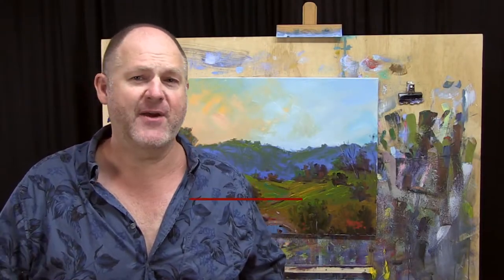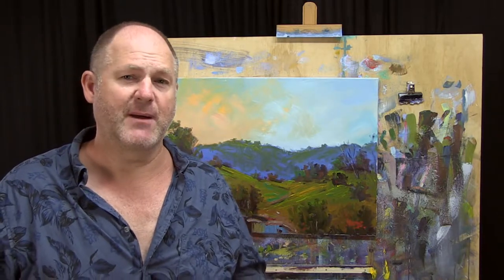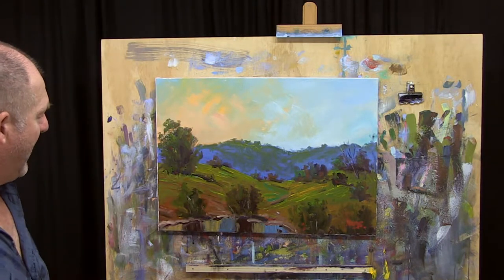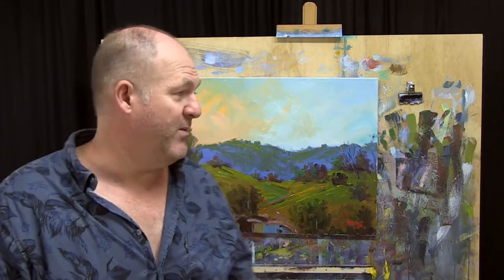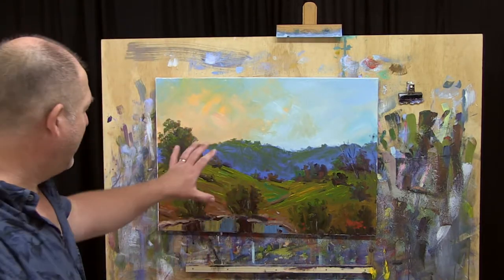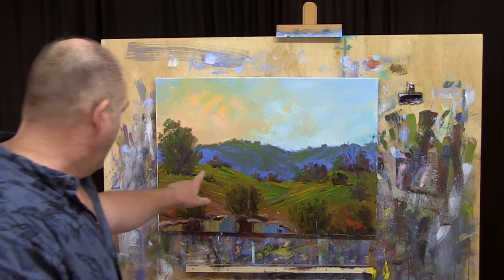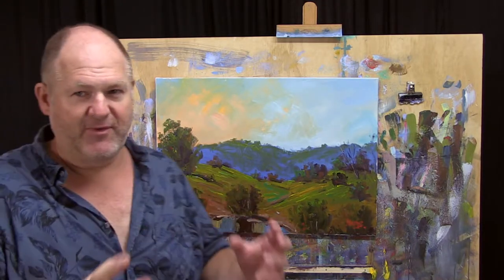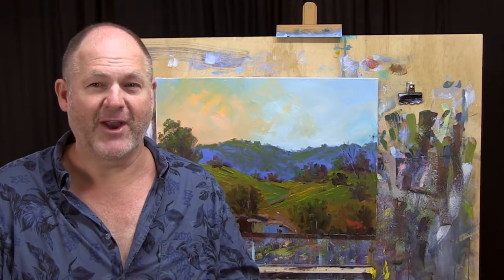Contemporary Abstract Landscape Painting "Waterhole Back of Kenilworth"Painting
Talking about the inspiration behind one of my new paintings "Waterhole Back of Kenilworth Painting".